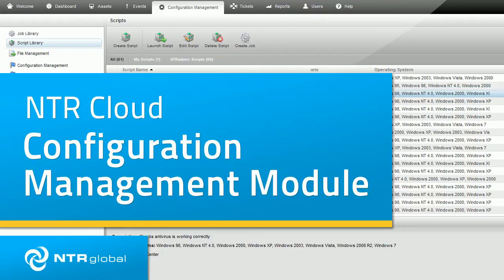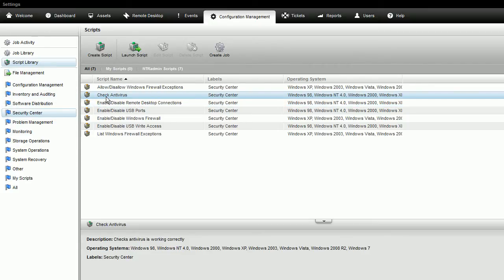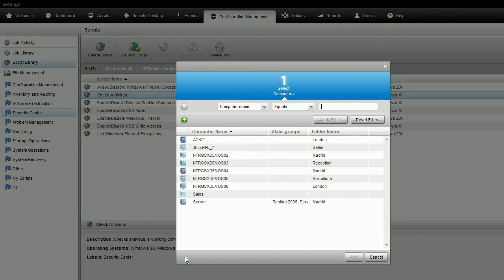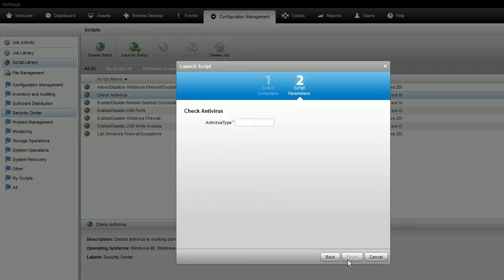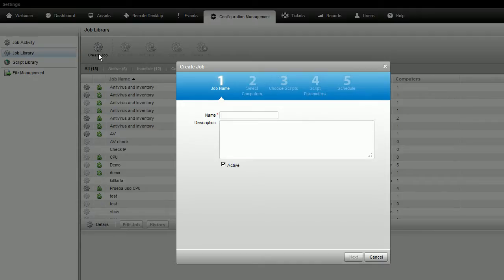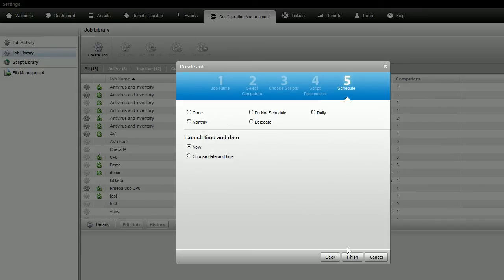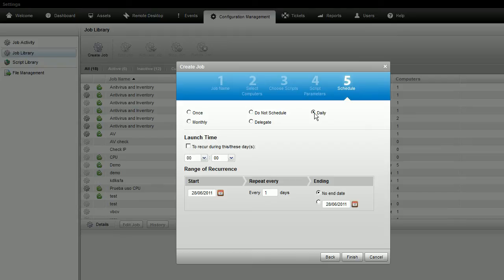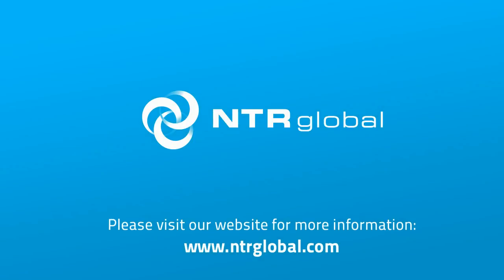NTR Cloud Module: Configuration Management